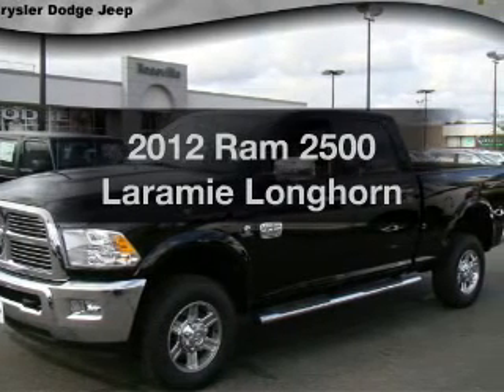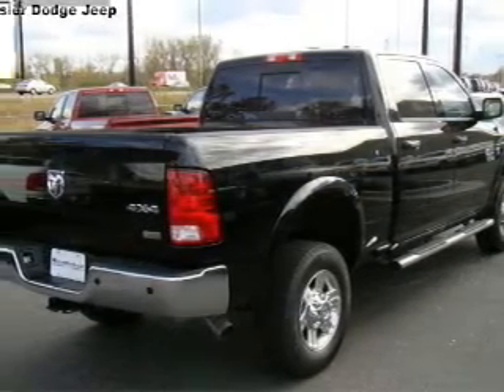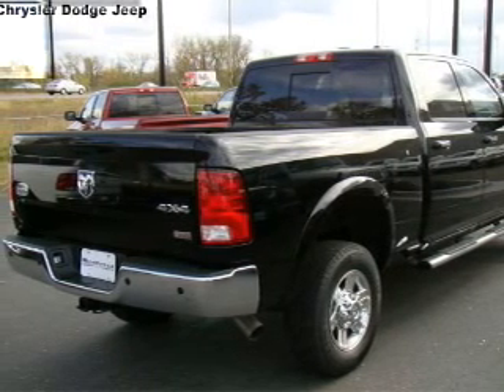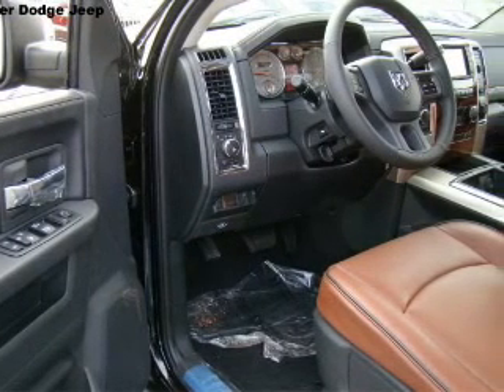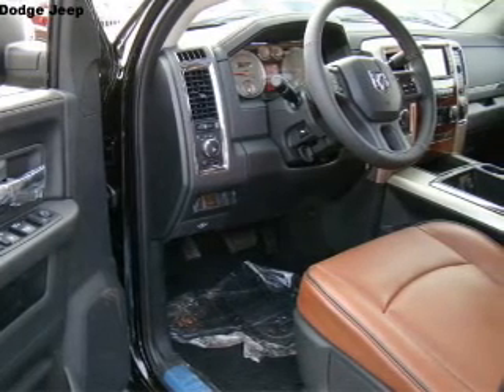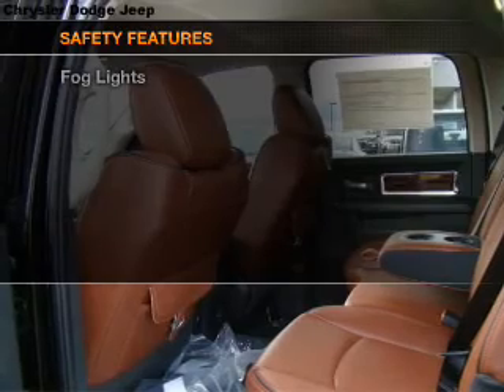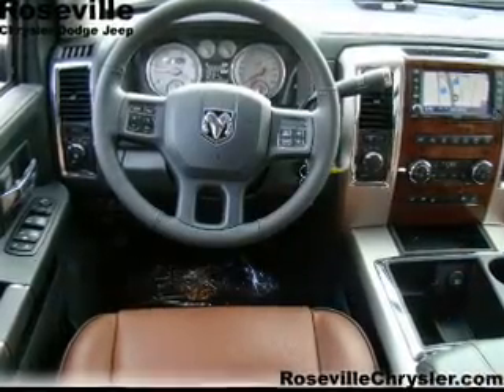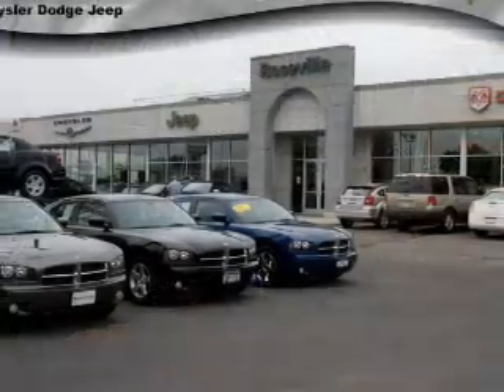2012 Ram 2500 - Roseville MN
Year: 2012
Make: Ram
Model: 2500
Trim: Laramie Longhorn
Engine: 6.7 liter inline 6 cylinder 24 valve
Transmission:
Color: Black
Mileage:
Address:
2805 Long Lake Rd